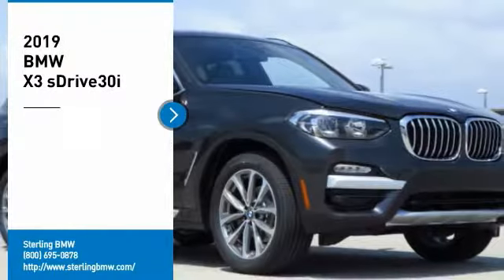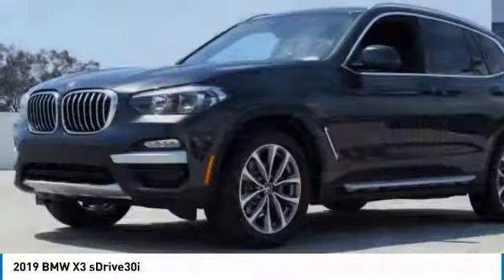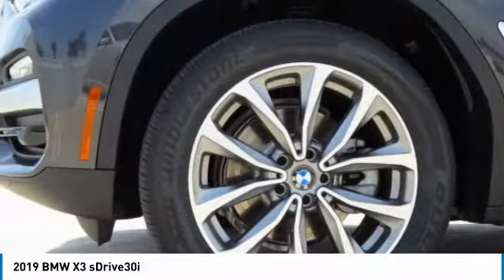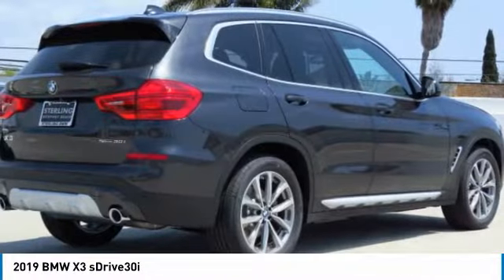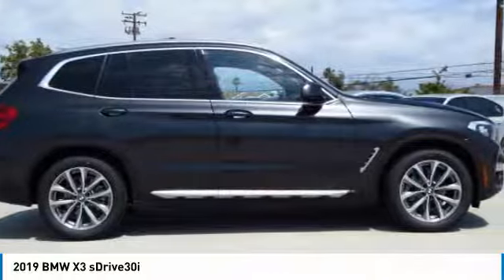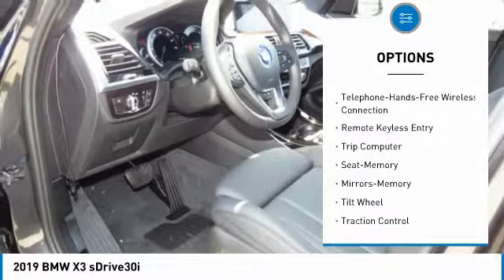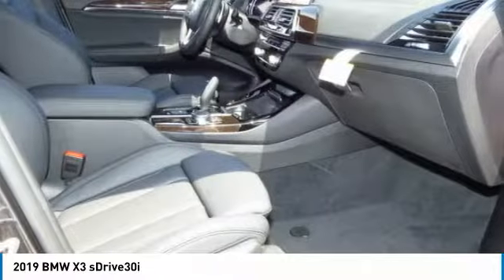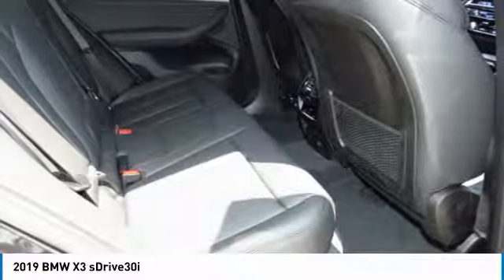2019 BMW X3 Newport Beach CA N190013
2019 BMW X3 sDrive30i

Sterling BMW
3000 W. P.C.H

Looking for the right suv? Today could be your lucky day. this 2019 BMW X3 could be yours.